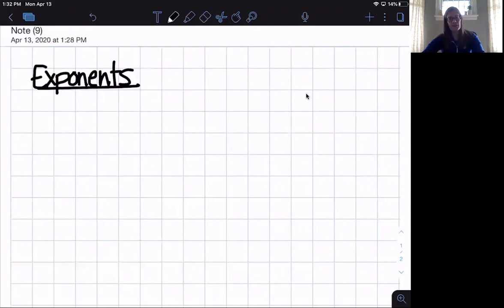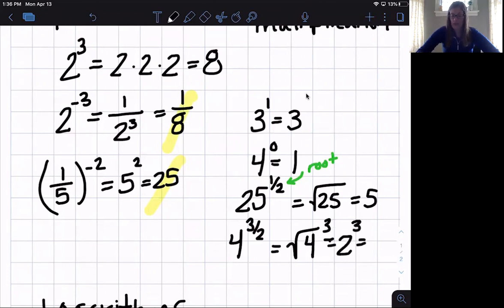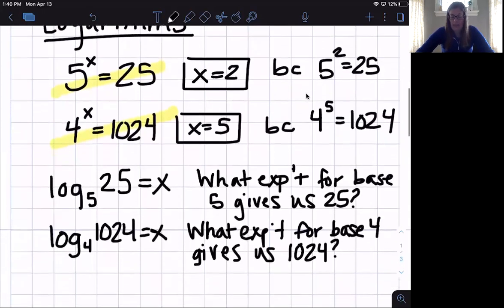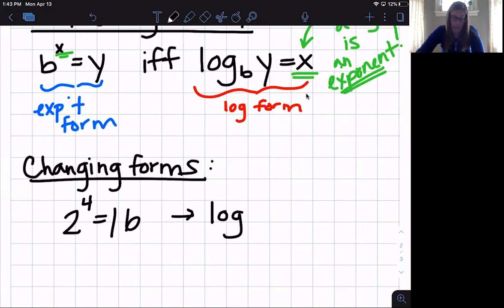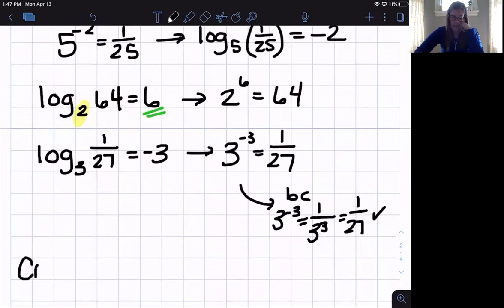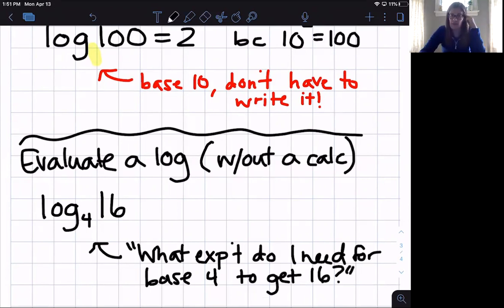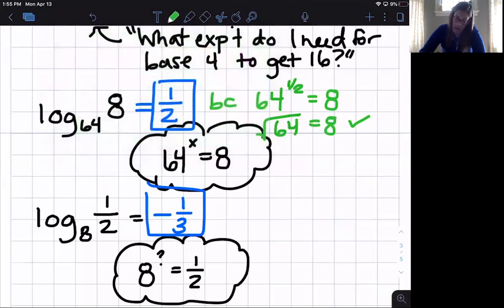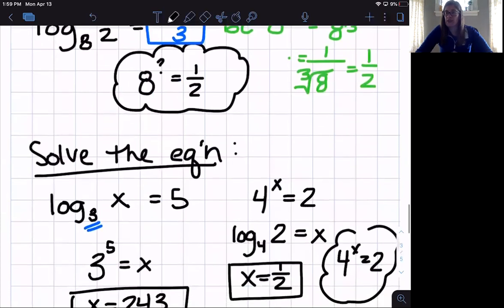Exponential and Logarithmic Form